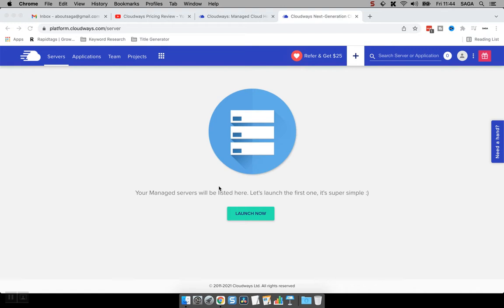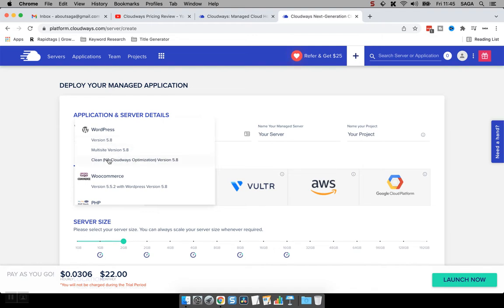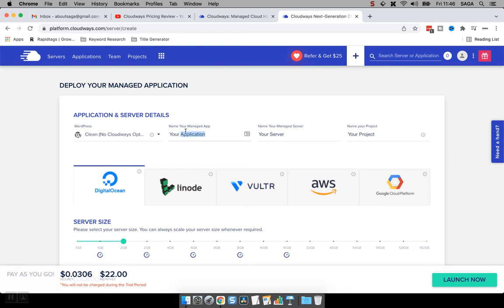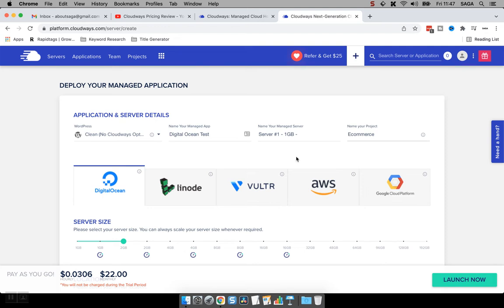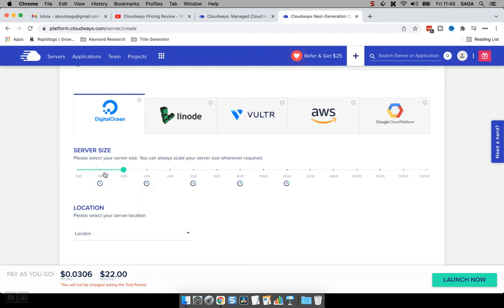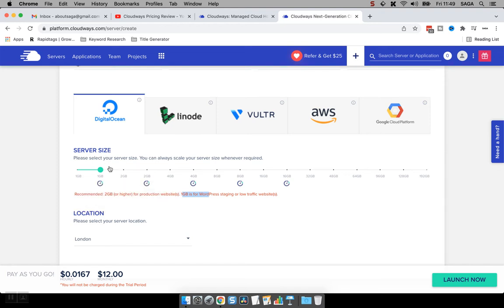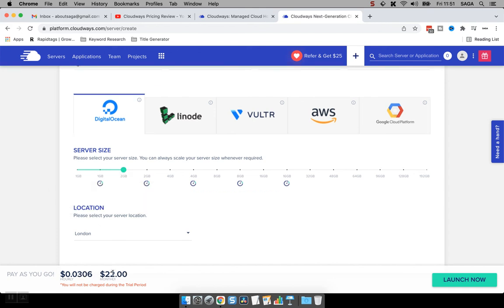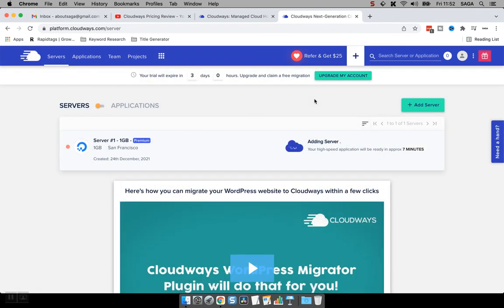How To Add A Digital Ocean Server On Cloudways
This video will show you how to add a Digital Ocean Server on Cloudways.